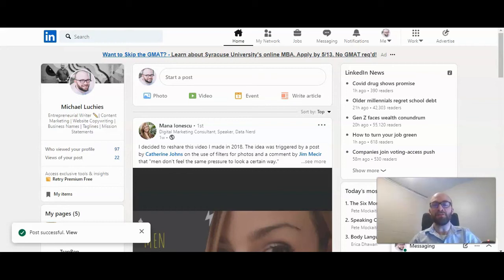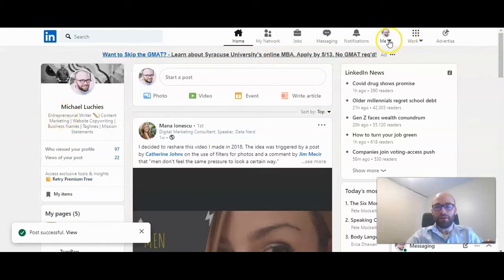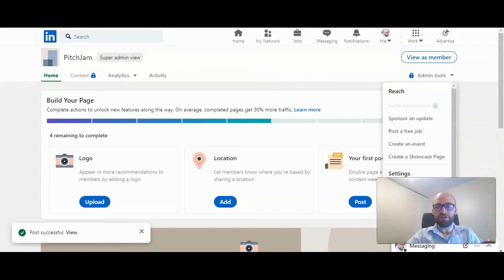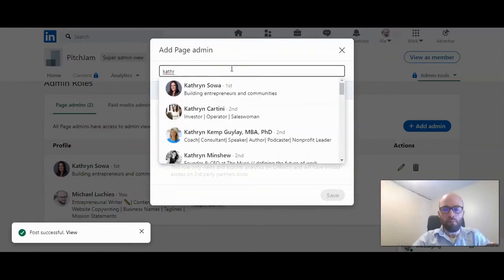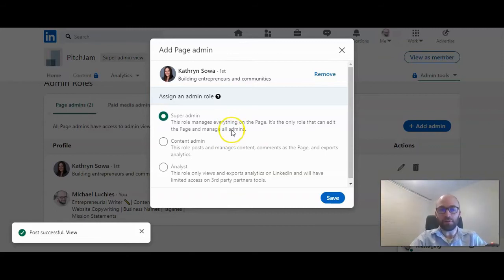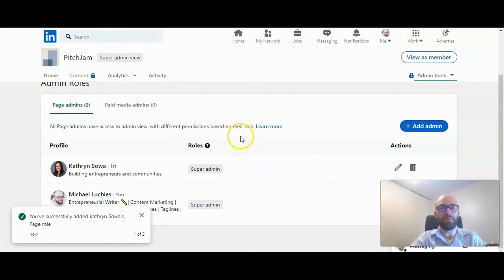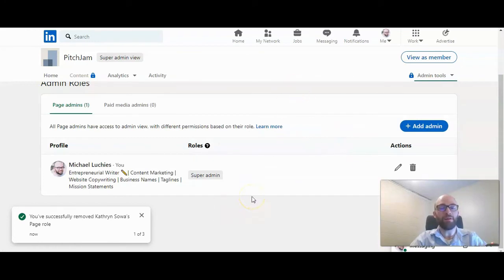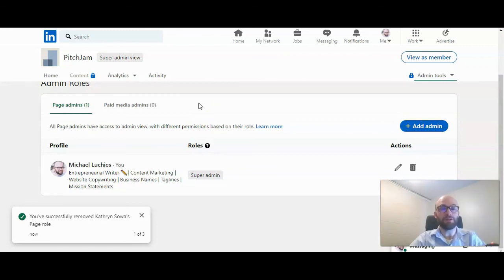How to Add or Remove Administrators on LinkedIn Business Page 2021 Admin Removal and Addition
Need to add an administrator to your LinkedIn business page? Here's how!

HTL's Michael Luchies shows you how to add and delete admins from your LinkedIn business page.